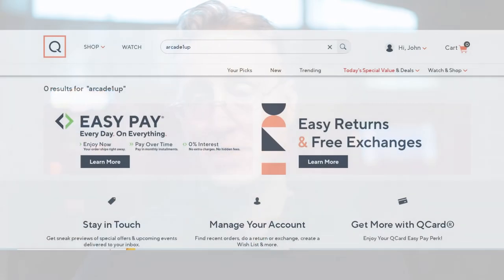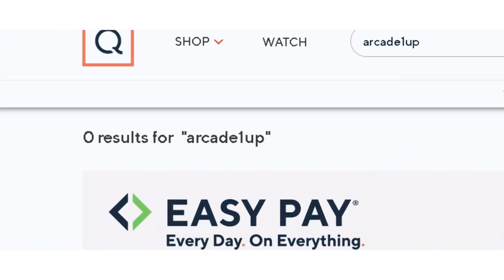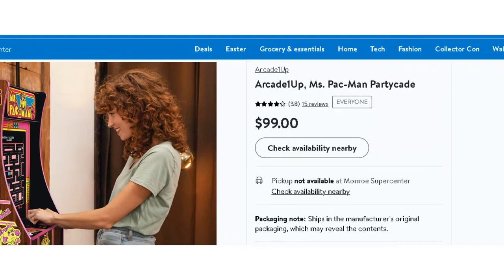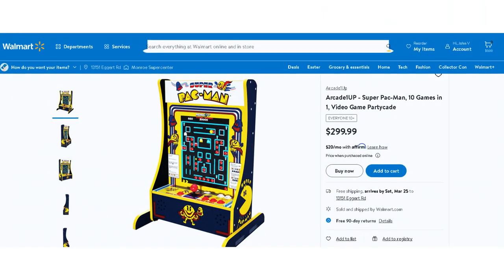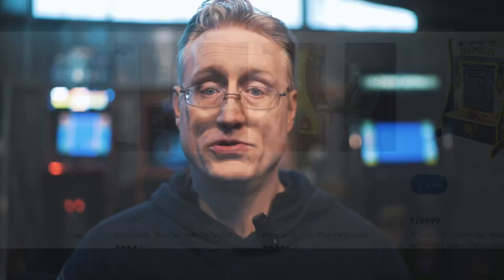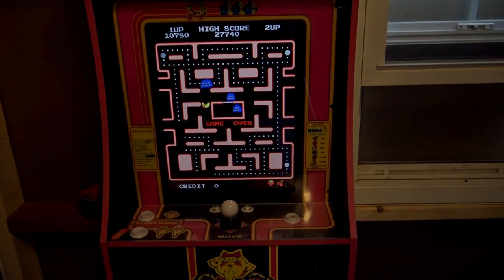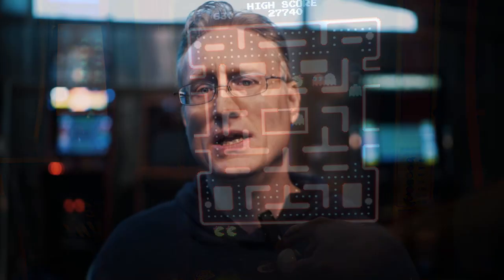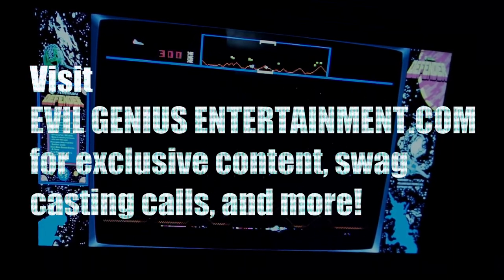Arcade1up disappears from QVC plus where have all the partycades gone?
ep 128 - Where have all the partycades gone?